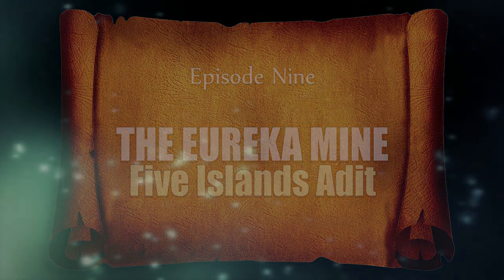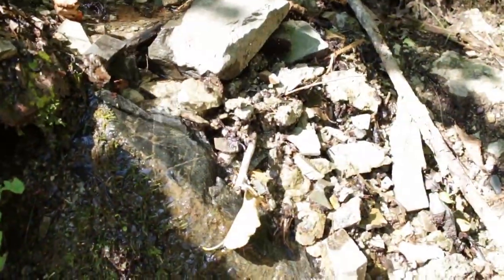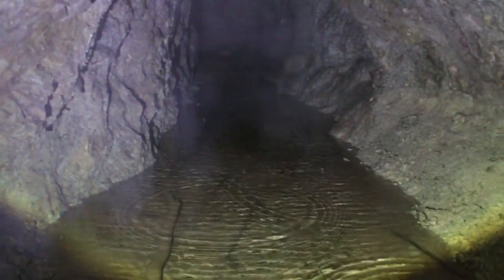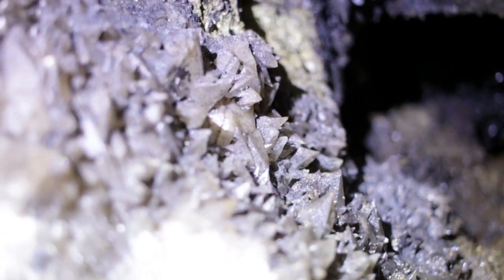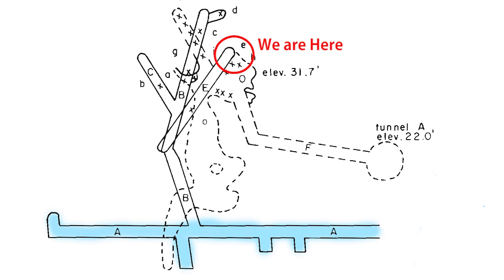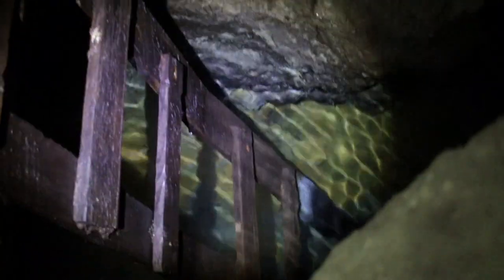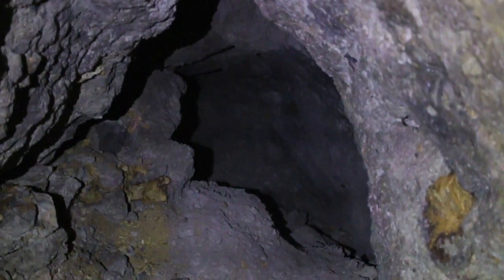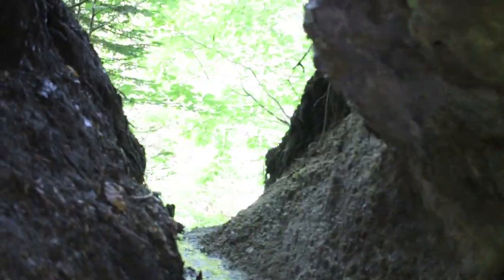Ep.9 The Abandoned EUREKA MINE - Five Islands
EPISODE 9: Underground explore of the Eureka Mine, a 150-year-old abandoned barite mine still intact.  We are a group of Abandoned Mine explorers in Nova Scotia, who will be bringing you highlights of our underground adventures. (MORE INFO BELOW)

Special thanks to Ben LaLonde, who made us aware of this location.  YouTube channel "benoitlalonde"

IF YOU KNOW OF AN ABANDONED MINE, we'd love to hear from you. Send a private message. We may just come and do an explore and episode featuring your site !

Future episodes will involve everything from the smallest discoveries, to deep underground explores.

** Please be sure to watch in 720p60 HD ** We shoot and publish in 60 frames per second, taking advantage of YouTube's new 720p60 offering.

It cannot be stressed enough - abandoned mines can pose a ton of lethal threats. *We are not kids looking for kicks* Keep in mind that our group is made up of responsible adults, each with specific skills, and cross-Canada experience with over 75+ mine walks. Most 10 times larger and deeper than will ever be found in Nova Scotia! Specific research is always done beforehand. Required equipment and backups are a must. While it is indeed possible to safely spelunk an abandoned mine, DO NOT ENTER A MINE without being experienced, or going with an experienced explorer. If you don't know what you're doing, STAY OUT STAY ALIVE is the best policy.